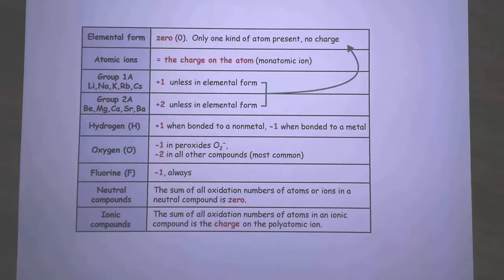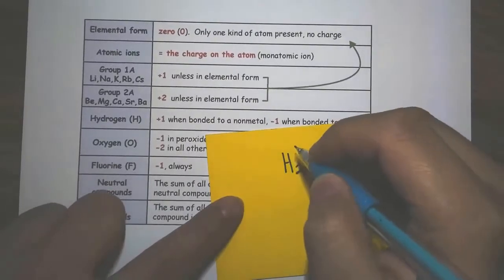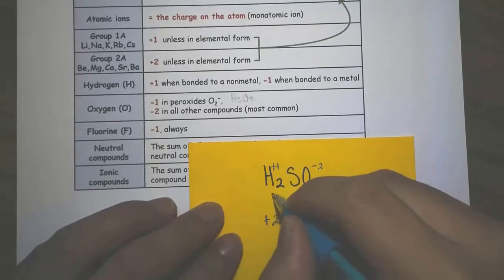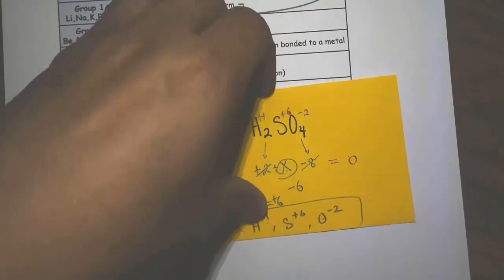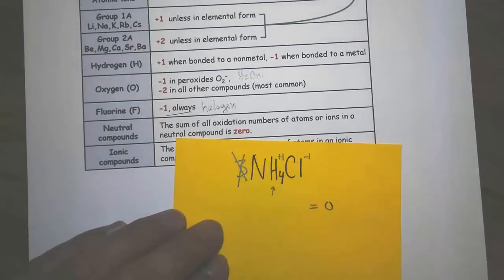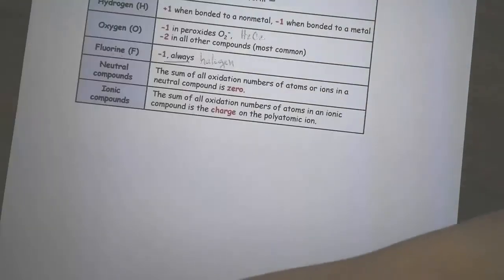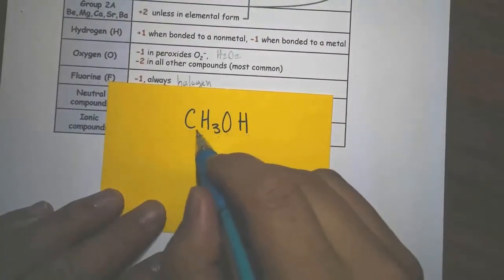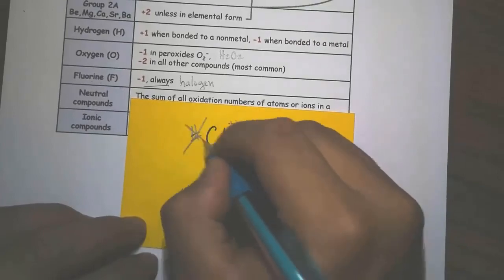assign oxidation number